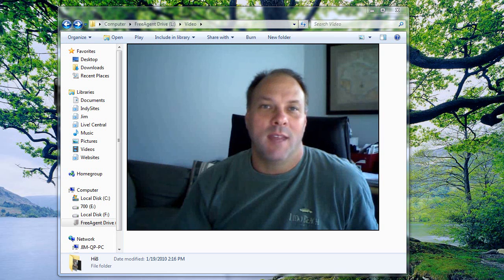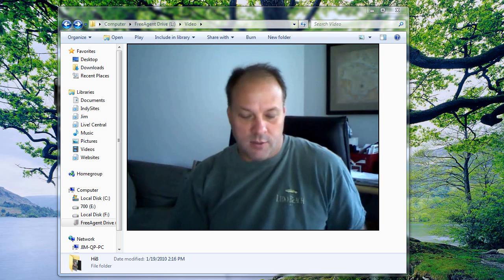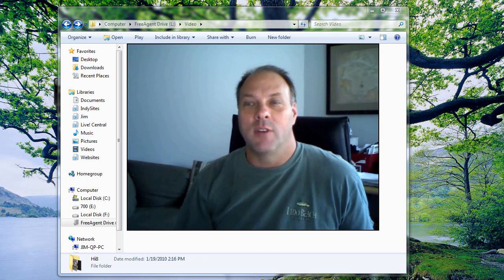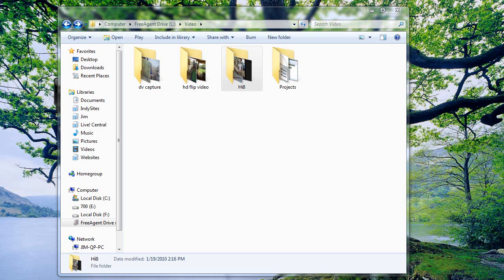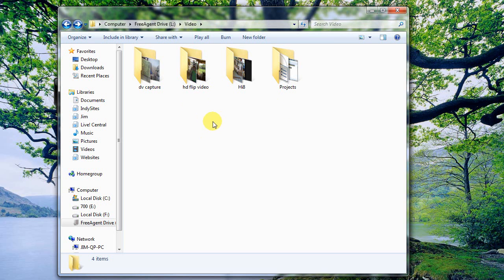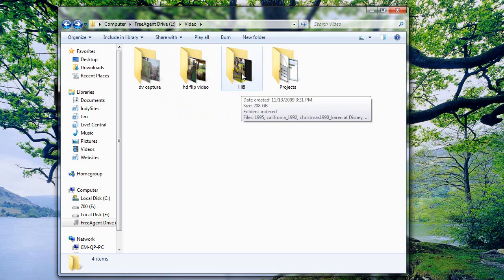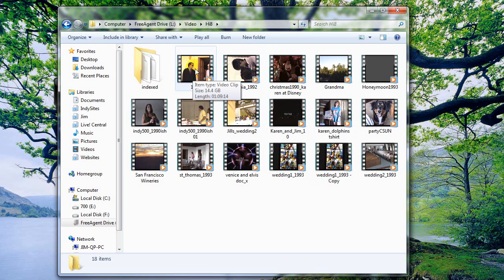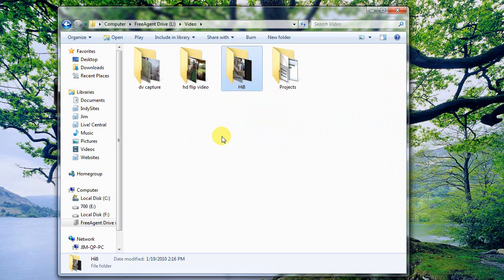Basic Video Editing Part 3 - Video Storage & Organization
Start Video Editing Now! Join me and I'll show you how to re-live, preserve and share those locked away memories. Get those tapes out of the boxes and start Video Editing.  Sign-up Now! You'll be sharing them on YouTube and other social sites before you know it.